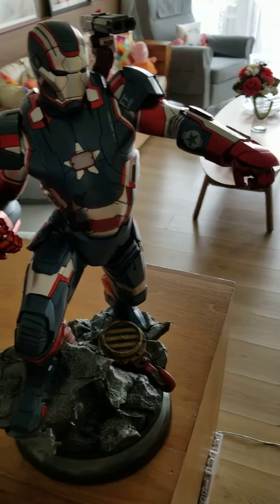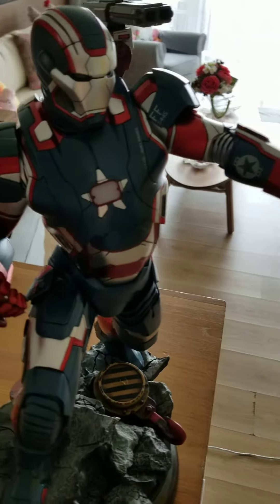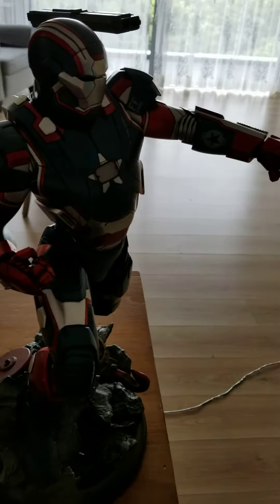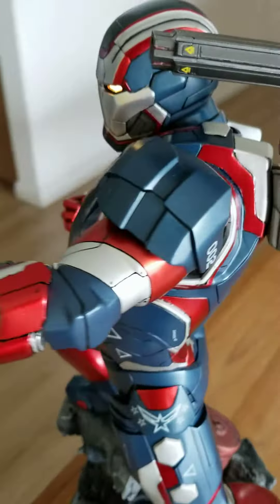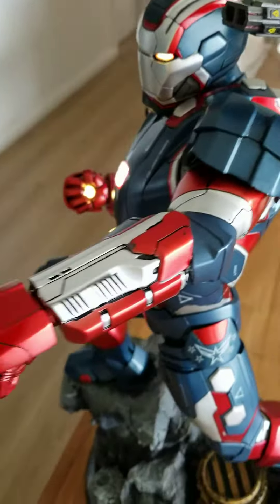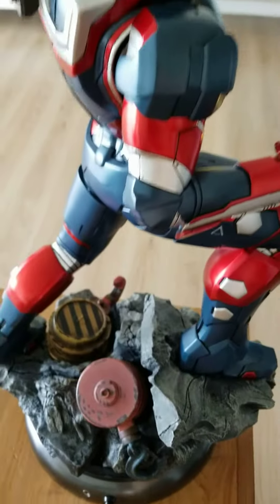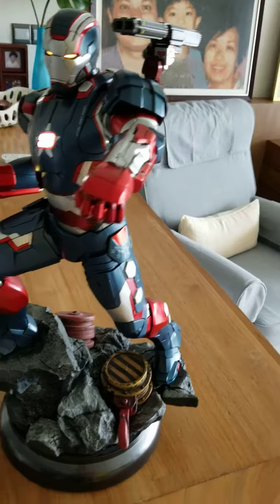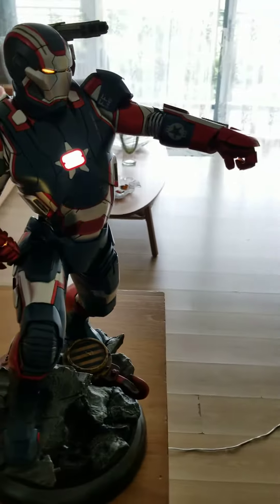Iron Patriot Quarter Scale Maquette